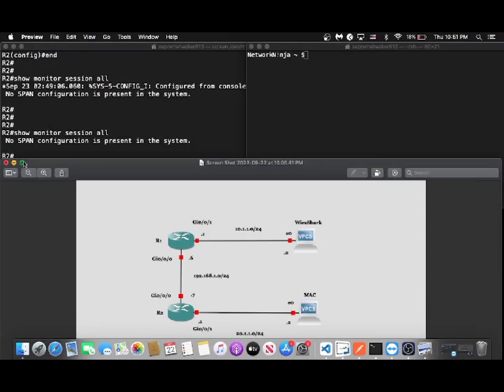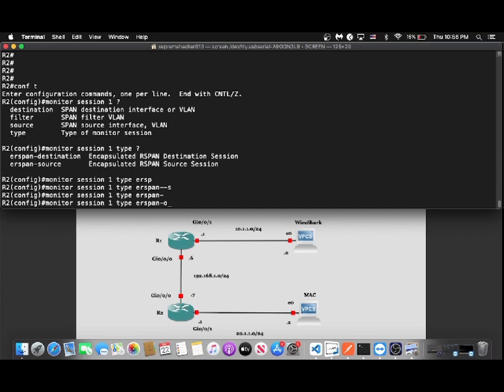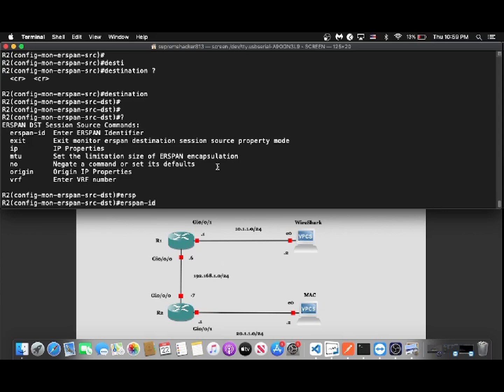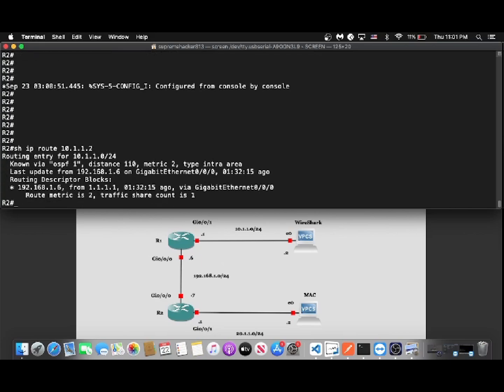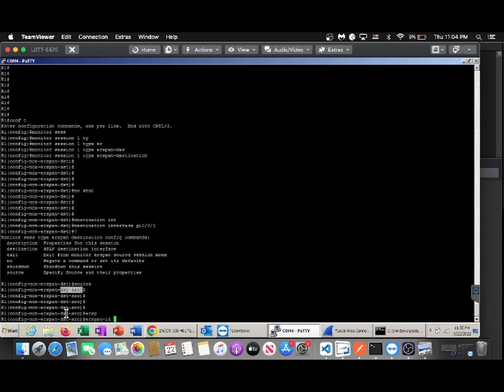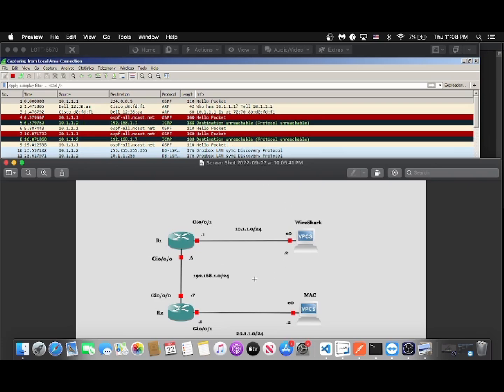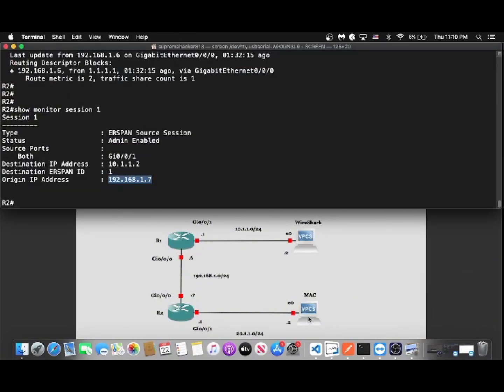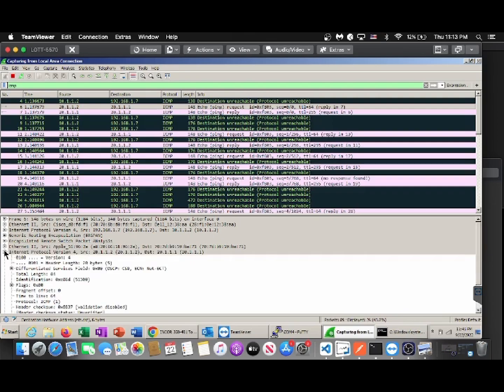How to Use ERSPAN for Network Monitoring in 10 Minutes!!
🚀 Boost Your Network Analysis Skills with ERSPAN!

Thanks for continuing this journey with me! I’m excited to dive into this episode! 🎉 In this tutorial, you’ll learn how to set up ERSPAN to capture and mirror network traffic remotely.

If you missed the previous video, check out Master SPAN & RSPAN Like a Pro: Boost Your Network Skills & Confidence!

Perfect for network engineers, CCNA/CCNP students, and anyone looking to enhance their network troubleshooting skills.

Time Stamps:
00:00 - 00:58 Intro

00:58 - 01:55 Lab Overview

01:55 - 07:40 ErSpan R1 Config

07:40 - 10:53 ErSpan R2 Config

11:00 - 15:21 WireShark Packet Capture!!

15:21 - 15:38 Outro

Resource:
Kevin Wallace Video: (ENCOR 350-401 Topic 4.4 - SPAN, RSPAN & ERSPAN)